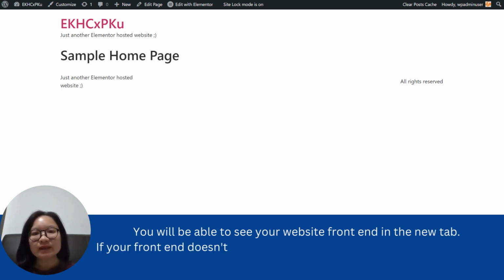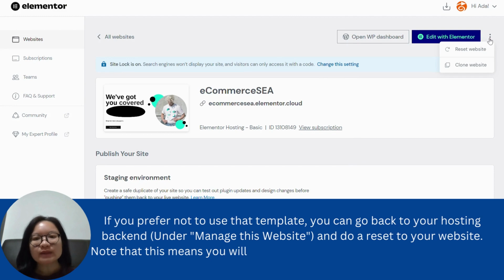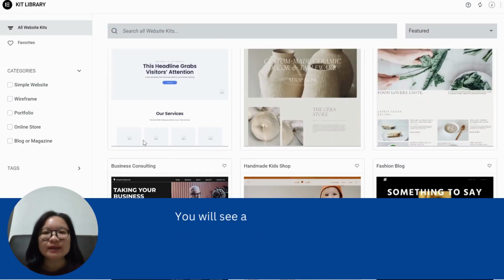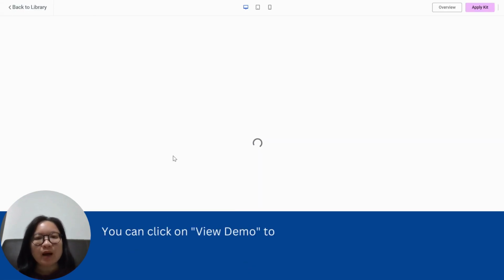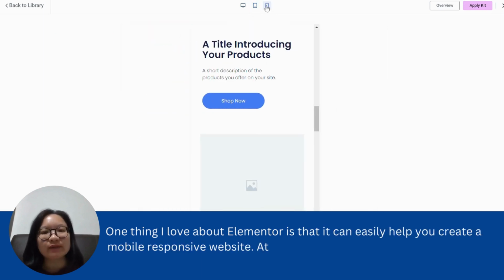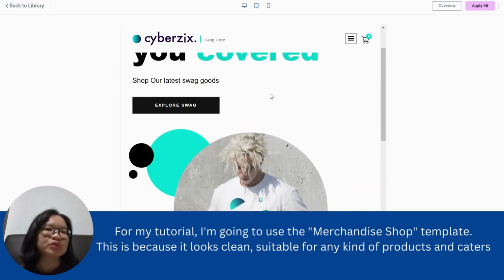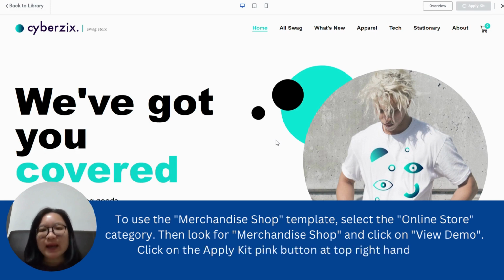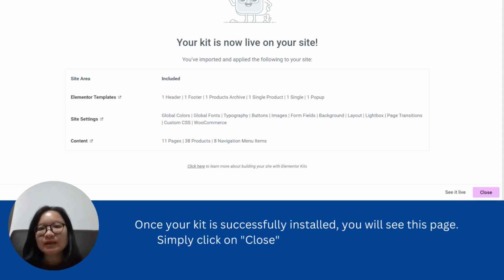Ep 2: How to build your eCommerce website on Elementor Hosting 2023 - Site Design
This video demonstrates how to install a site design template from Elementor's library kit.

Video Transcript:

Hello, in this video I'm going to show you how to very quickly design your eCommerce website with Elementor.

From your website backend, mouse over to your website name on the top left hand panel. Right click on your website name and click "Open link in new tab"

You will be able to see your website front end in the new tab.
If your front end doesn't look like this, it means you have previously used a kit design on your website.

If you prefer not to use that template, you can go back to your hosting backend (Under "Manage this Website") and do a reset to your website.
Note that this means you will need to reinstall WooCommerce plugin again.

If you would like to explore Elementor's collection of design options, you can simply mouse over "Templates" and then click on "Kit Library".

You will see a variety of templates you can use.
There are a total of 5 broad categories for these templates, namely "Simple Website", "Wireframe", "Portfolio", "Online Store" and
"Blog or Magazine"

You can click on "View Demo" to see how the template website will look like. I'm showing you the demo page of a wireframe template.
Wireframes are just layout designs and do not come with image assets.

One thing I love about Elementor is that it can easily help you create a mobile responsive website. At the demo page, you can also check out how your website will look with tablet and mobile view.

This is because it looks clean, suitable for any kind of products and caters to sellers who may not have many images to use.

Click on the Apply Kit pink button at top right hand corner.
Click on "Apply All" when a popup window appears.

Wait for Elementor to set up your kit.
It takes a while.

Once your kit is successfully installed, you will see this page.
Simply click on "Close" at bottom right hand corner.
In the next tutorial, I will show you how to set up your Site Identity.